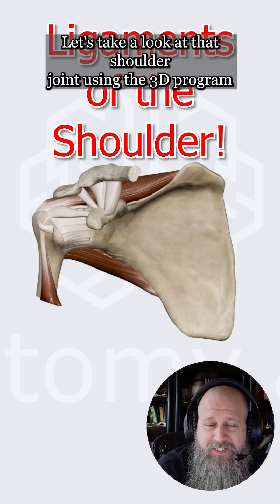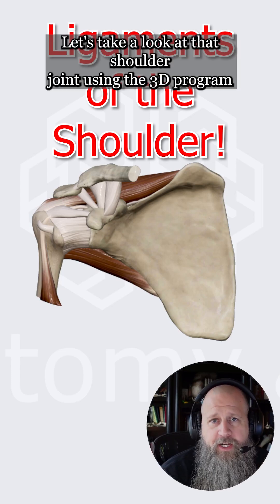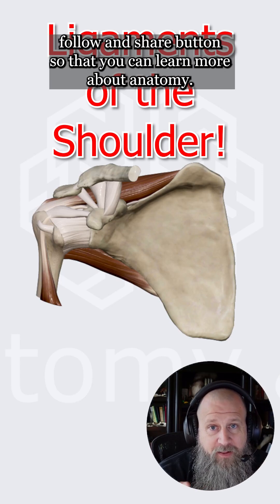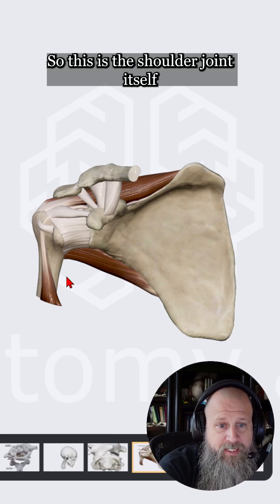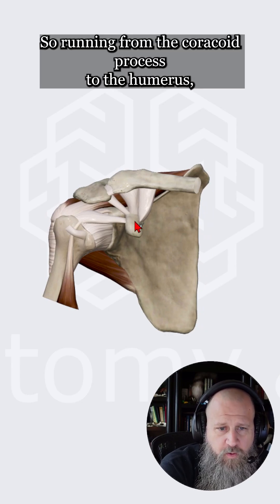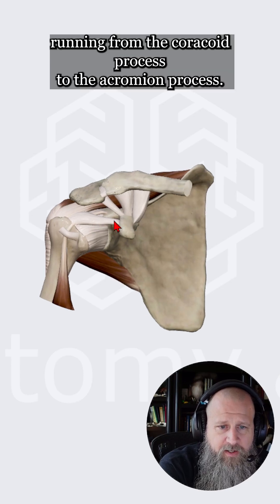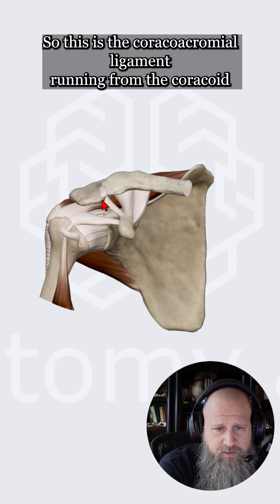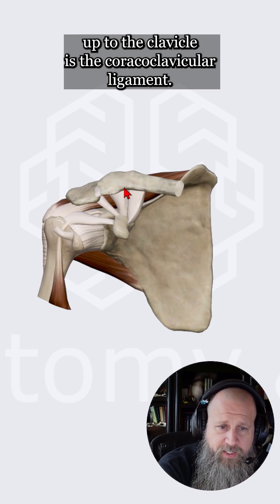Ligaments of the shoulder